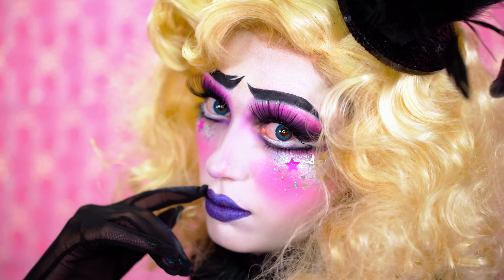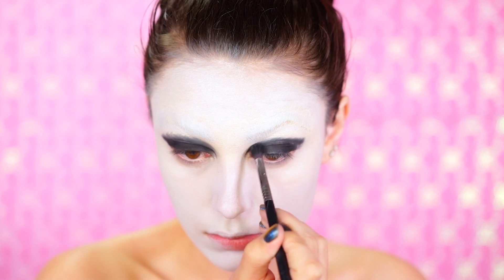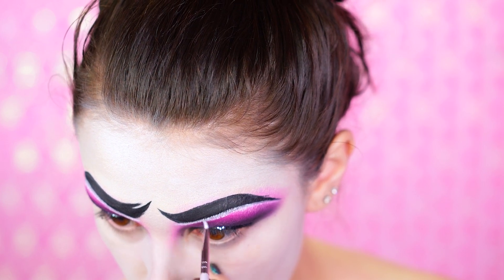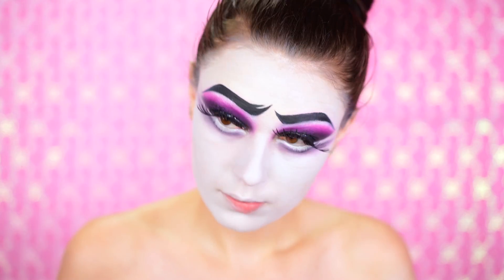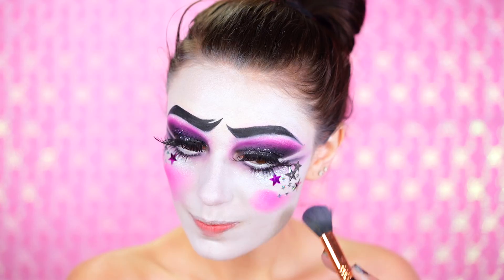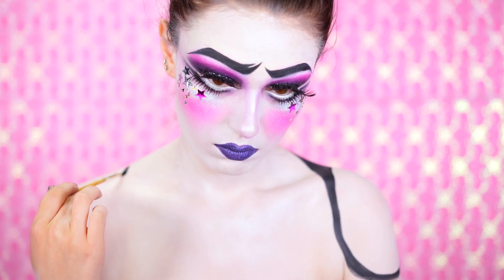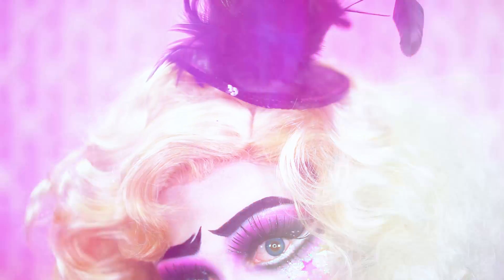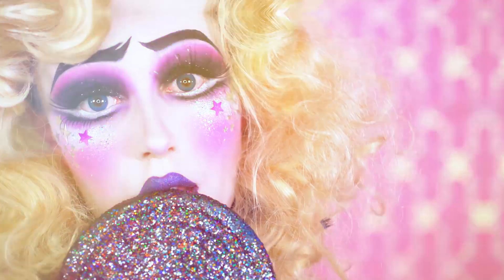Doll In The Box | Halloween Makeup Tutorial 2017 | Victoria Lyn Beauty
WATCH IN HD Hello Beauties I hope Your Enjoy This New Halloween 2017  Tutorial I Created!  If You "Liked" the video please Let me know by "Liking" Also Be Sure To Leave a Comment and always be sure you are subscribed and HIT THE BELL BUTTON FOR ALL MY NOTIFICATIONS - or you won't see them :(

Stay Updated for all the trending vidoes and easy makeup.

Some products are sent for consideration of a review, all opinions are 100% my own.  Thank you for all your support!

For my music box doll look for the face awards finale I used all products from NYX Professional Makeup.
In this tutorial I decided to switch it up and give you a few other product options along with some staple products needed for this look.

COSMETICS USED:
NYX Professional Makeup Face and Body Glitter in Crystal and Violet
NYX Professional Makeup Medium Matte Bronzer
Koko Lashes Amore
Spirit Halloween Lashes
Lunatik Labs Monster Contour Palette
Mehron Makeup Paradise Paint in Black
Mehron Makeup Clown White Cream Paint

COSMETIC TOOLS: bdellium tools SFX HALLOWEEN BOX

How I Get Paid To Shop and YOU can too!

Sell Your MakeUp OR Buy Affordable Top Brands At Glambot

362 Gulf Breeze Parkway
Suite 365